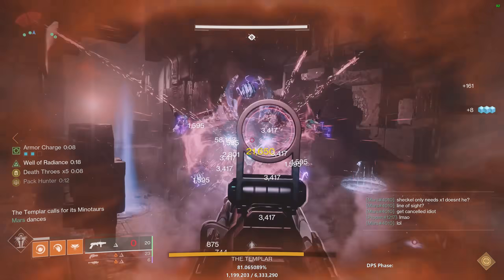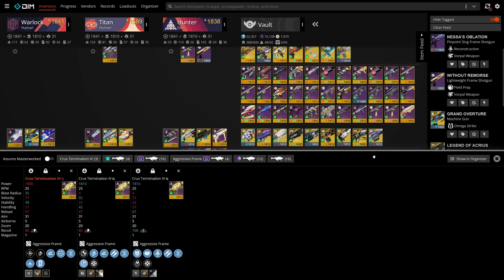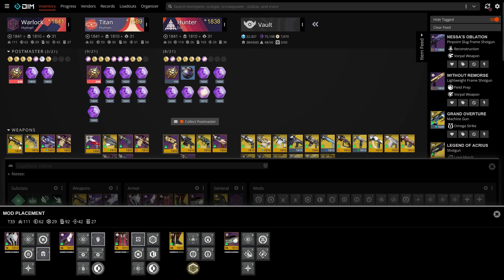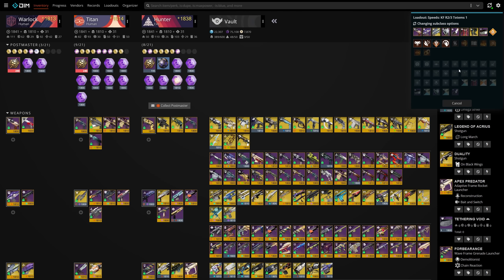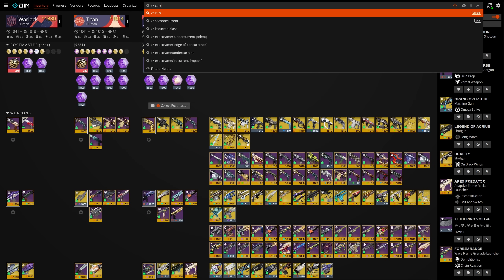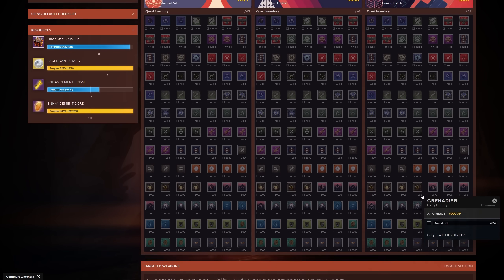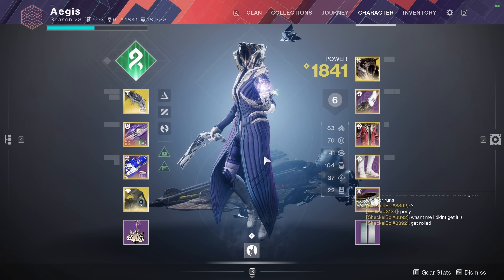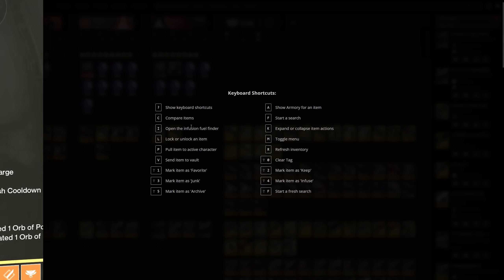DIM Deep Dive: Every Useful Feature You Need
The result of a day spent going over every feature in Destiny Item Manager.

Timestamps:
00:00 Intro
00:45 Item Analysis
03:24 Loadouts
05:29 Search
09:46 General Gameplay Tips